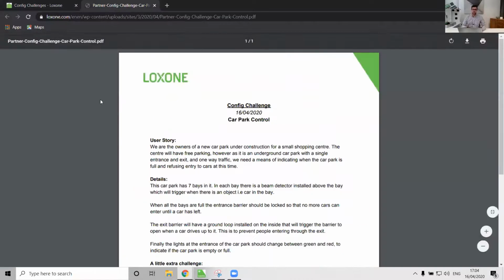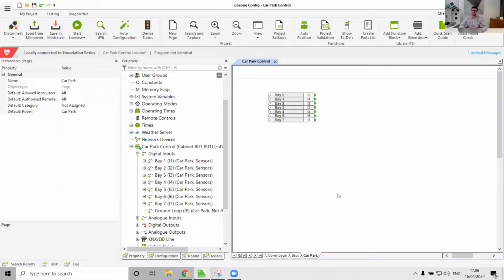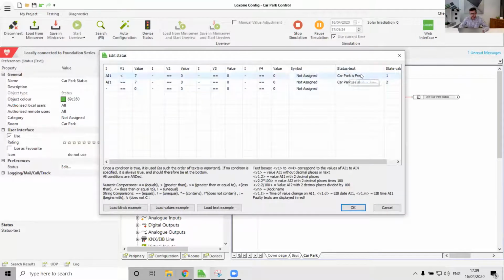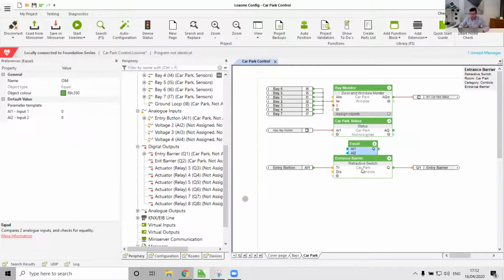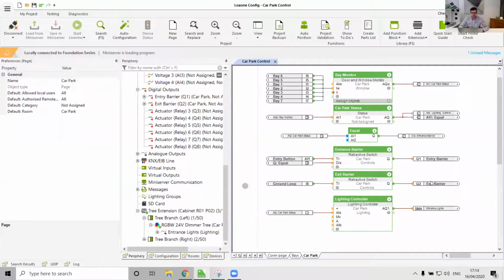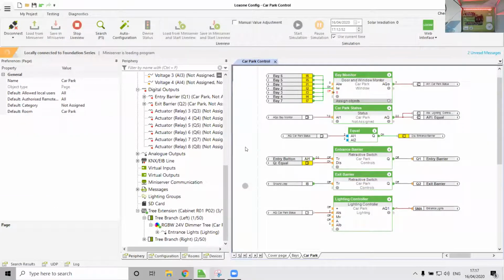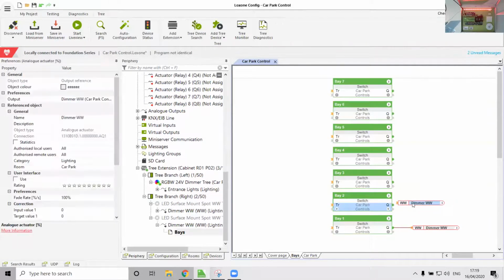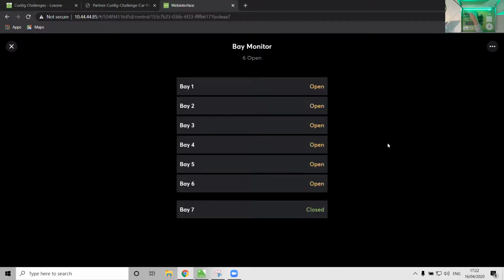Config Challenge - Solution 16/04/20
Join Hugh to find out the solution to the day's Config Challenge...